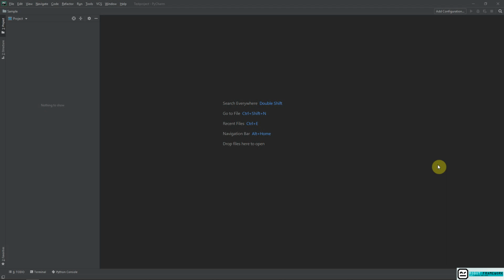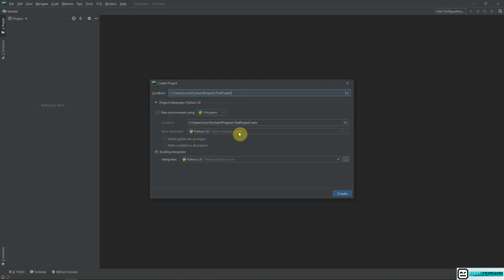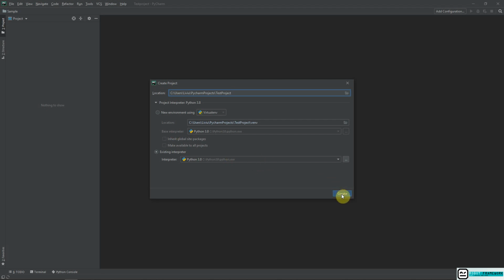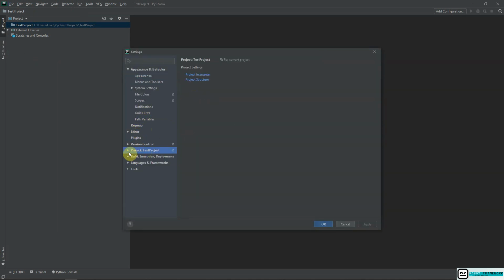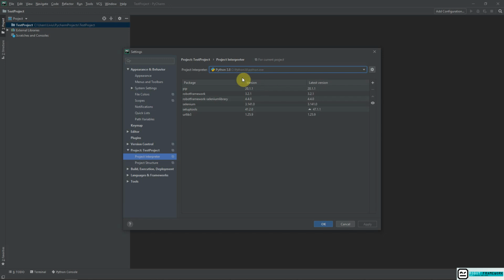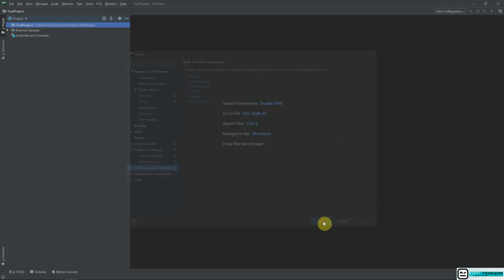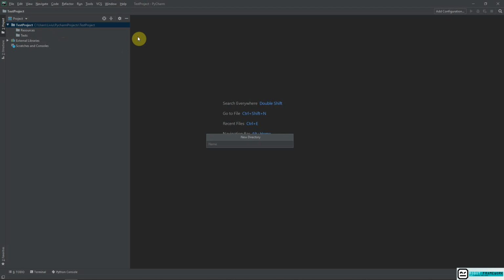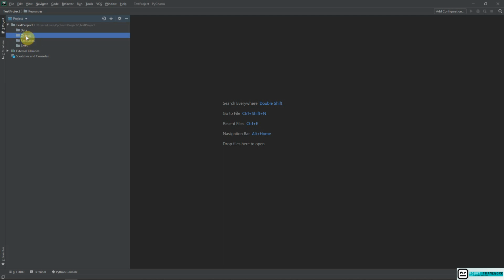Robot Framework Tutorial Part 5 - Configure Robot Project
Creating the good structure of your Robot Framework automation project is the key to a good start. You must keep in mind from the beginning that your automation project will grow so organization is crucial.

Doing it right from the start will keep you on track and organized with your work. In this video I will show you my way of creating and configuring a Robot Framework project inside Pycharm IDE.

You will also find a mobile automation series with 𝗥𝗼𝗯𝗼𝘁 𝗙𝗿𝗮𝗺𝗲𝘄𝗼𝗿𝗸 and 𝗔𝗽𝗽𝗶𝘂𝗺 on this channel, so be sure to like, subscribe and hit the notification bell so you don't miss out on any video that I post.